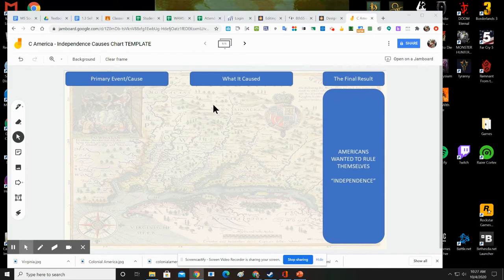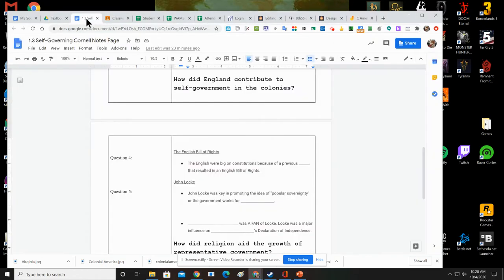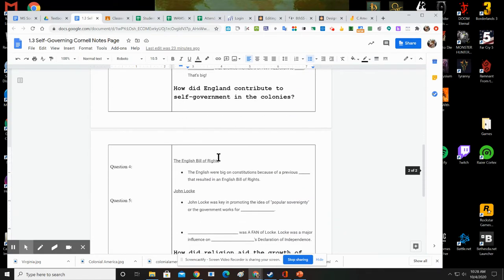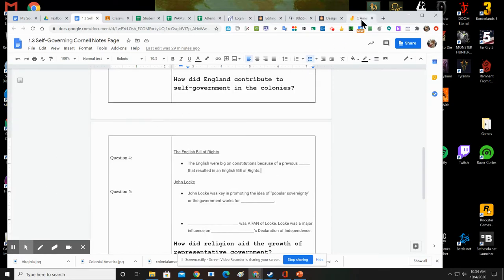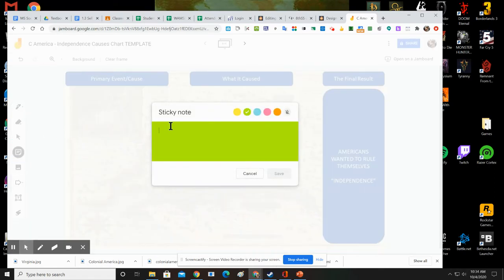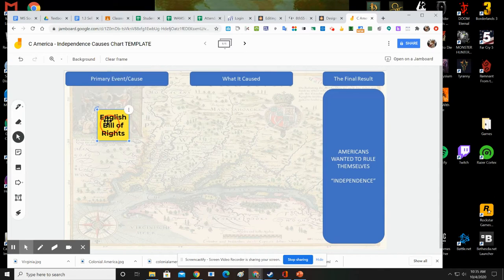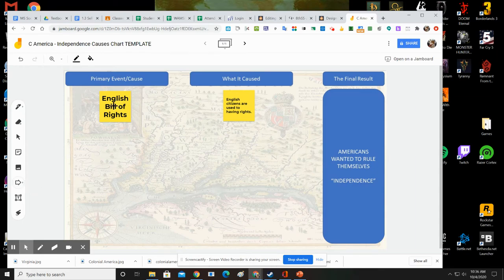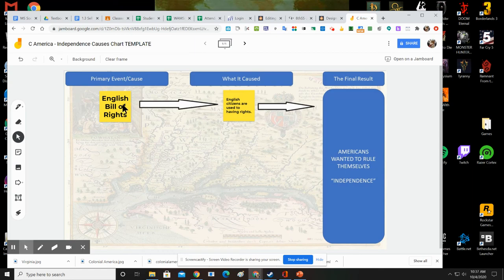L10 - Explain - Independence Causes Chart